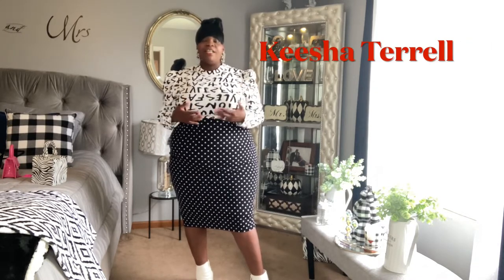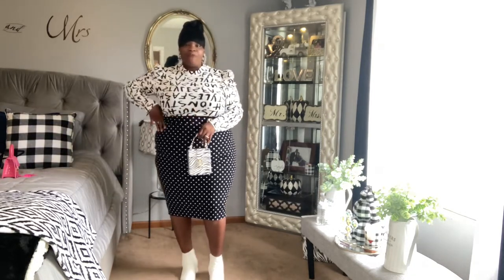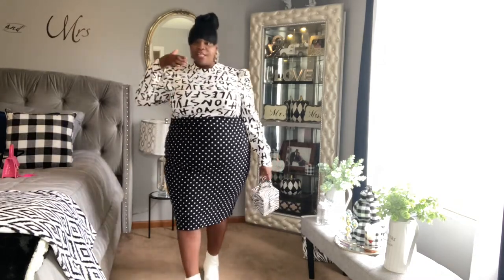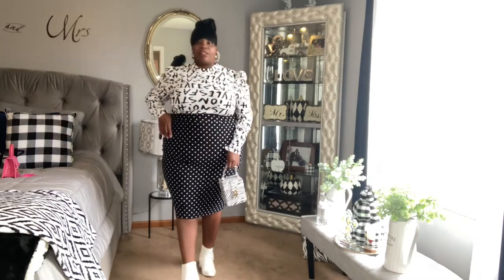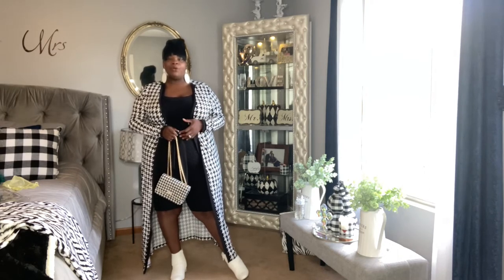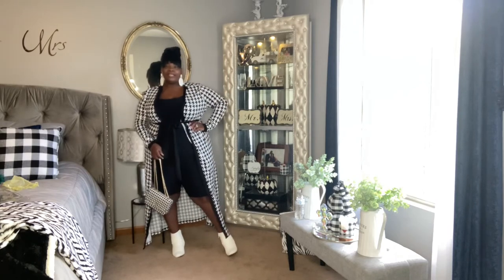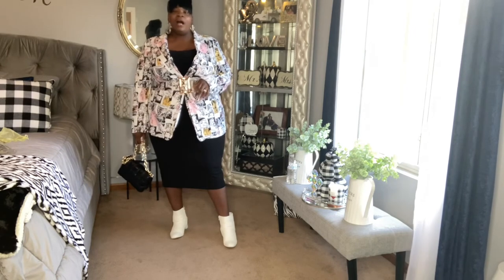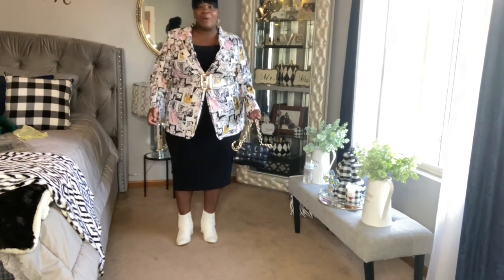HOW TO STYLE WHITE BOOTIES (FALL) - PLUS STYLING HAUL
Hey cousin,

Today we have a styling video on How to style white booties for the Fall.

John 13:34 A new commandment I give to you, that you love one another: just as I have loved you, you also are to love one another.